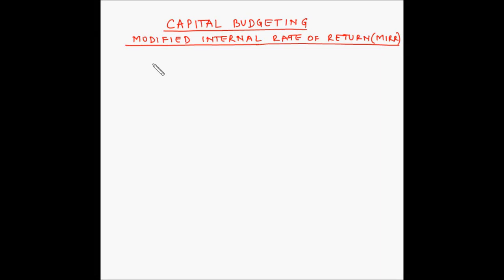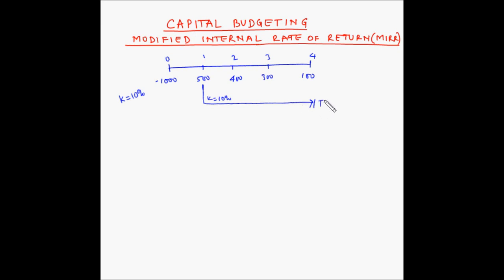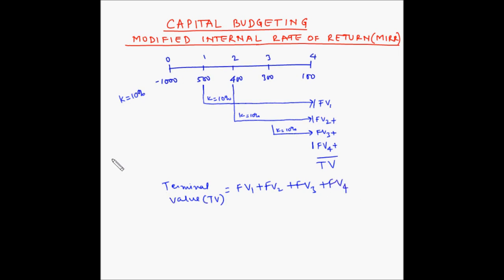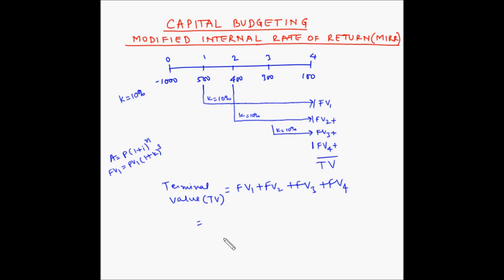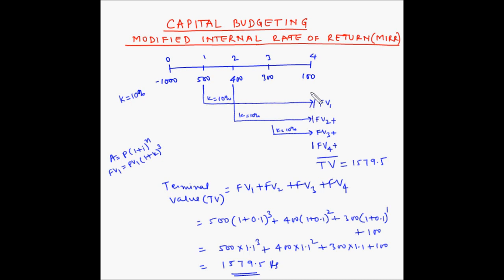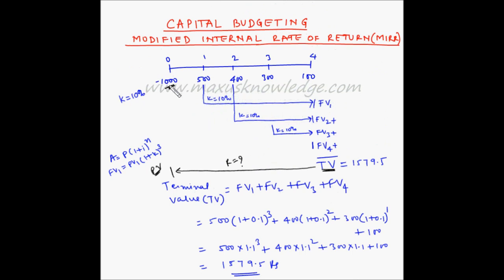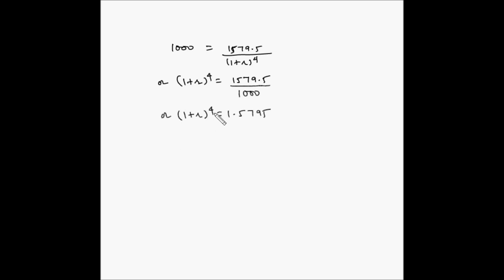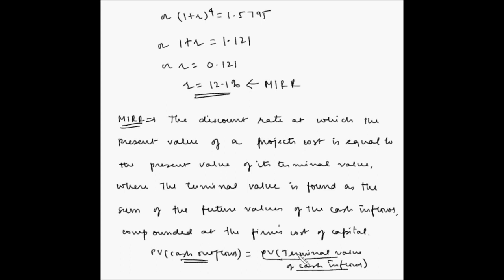Modified Internal Rate of Return Fundamental